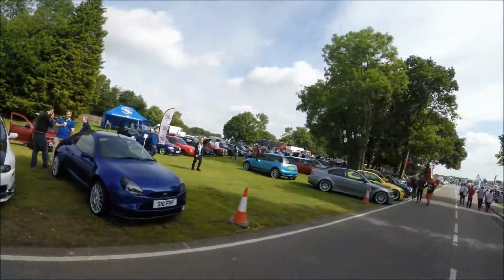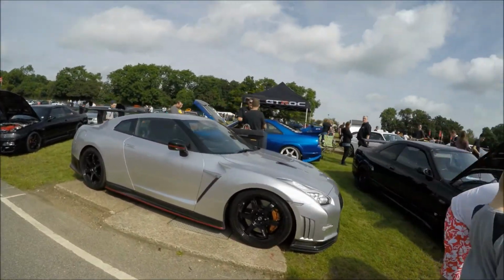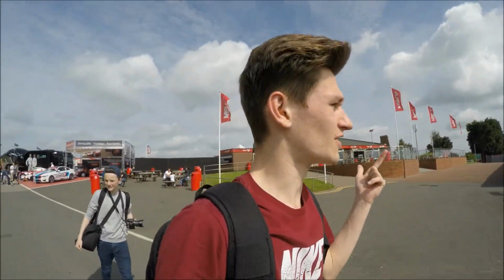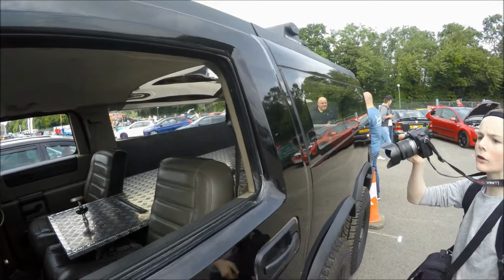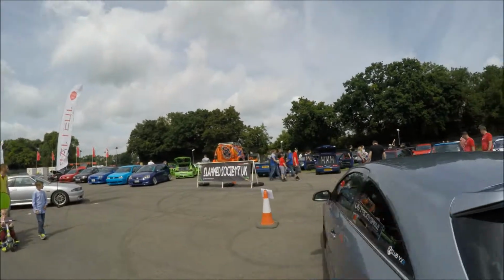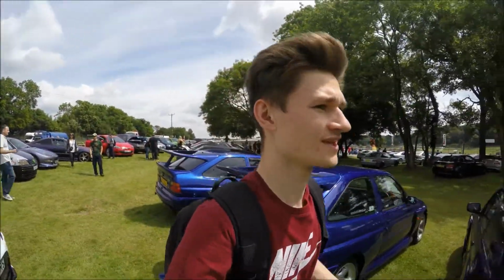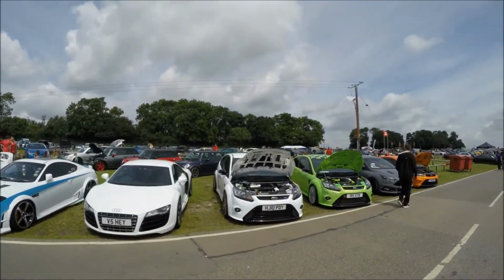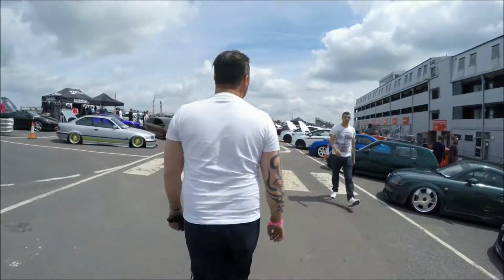tunerfrest at brands hatch